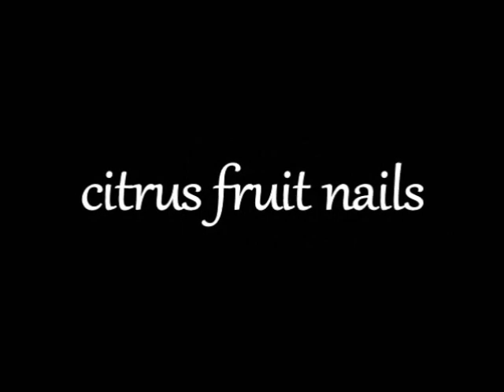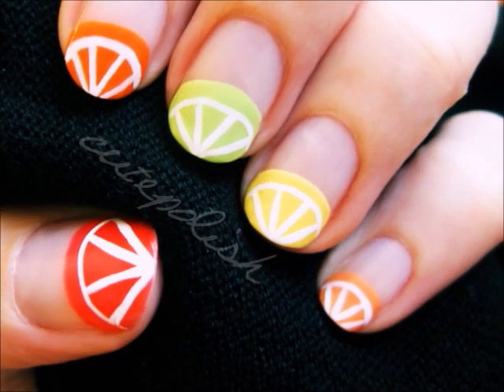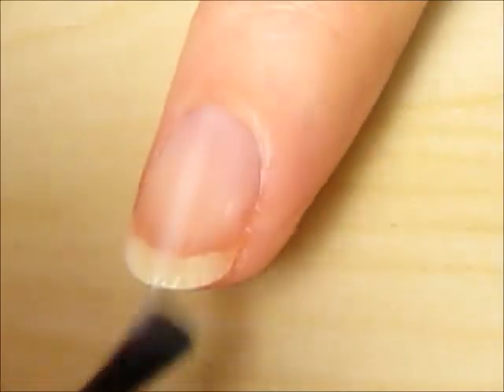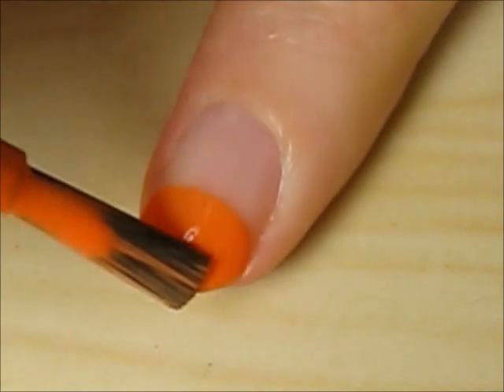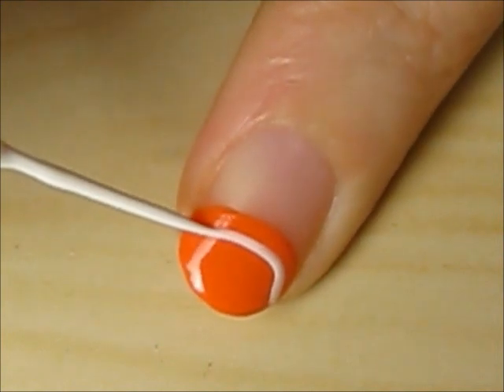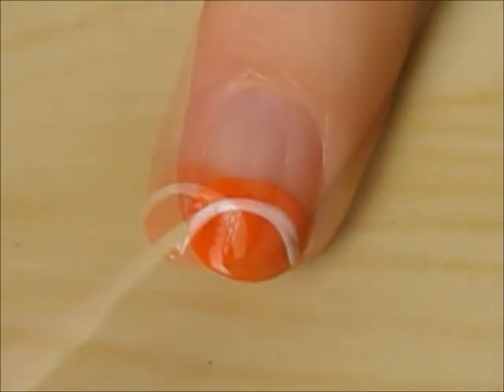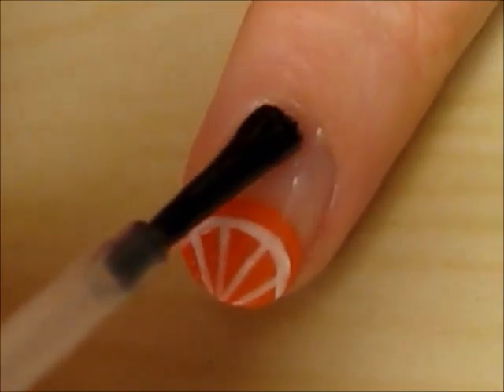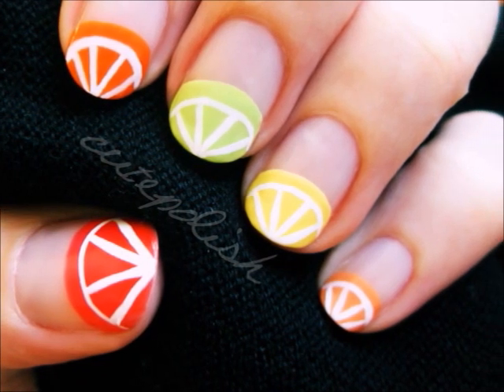Citrus Fruit Nail Art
A really cute citrus fruit nail art design --- perfect for the summer!

products used:
china glaze lemon fizz
china glaze peachy keen
peripera banila lime
opi in my back pocket
opi big hair... big nails